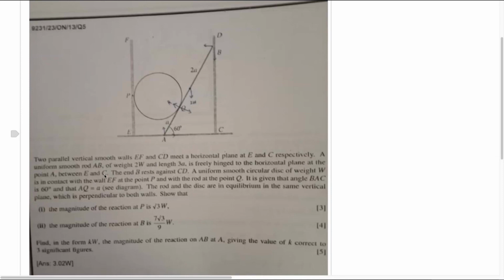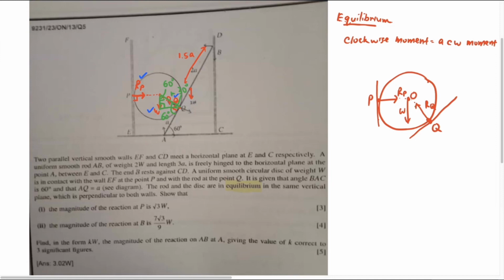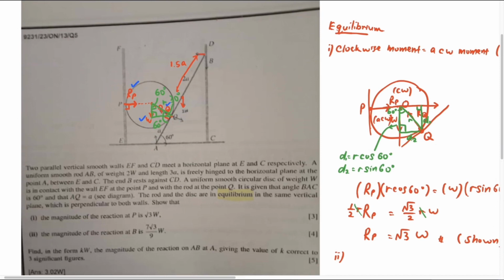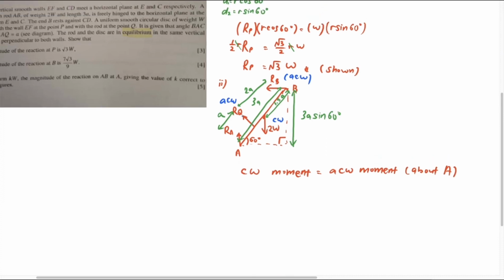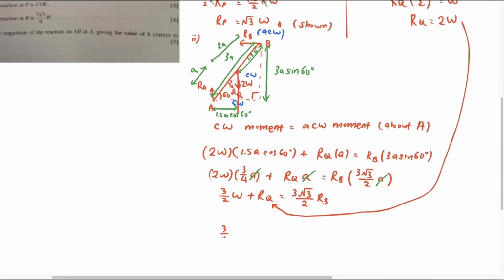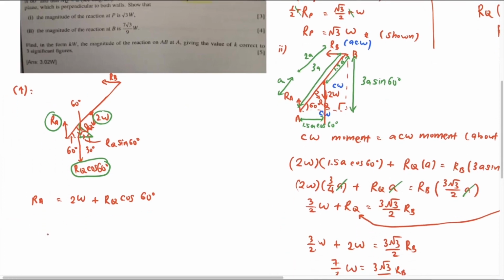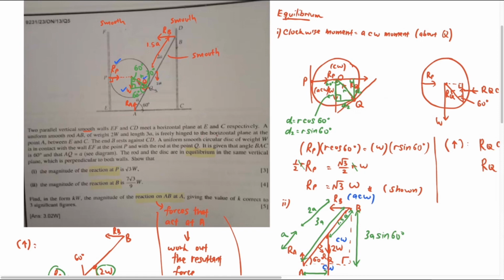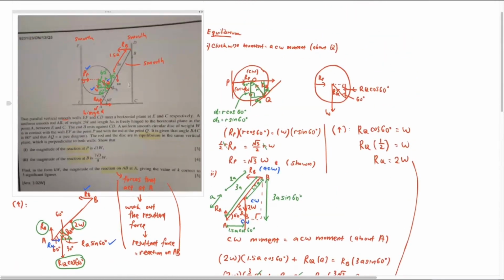9231_W13-QP23-Question 5 (Equilibrium of a rigid body)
Further Mechanics. Past year question explanation